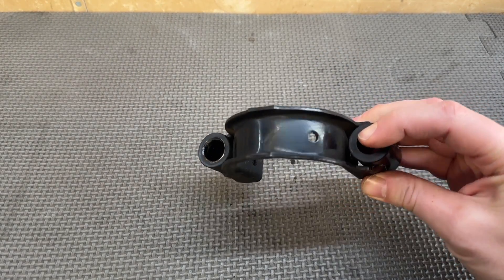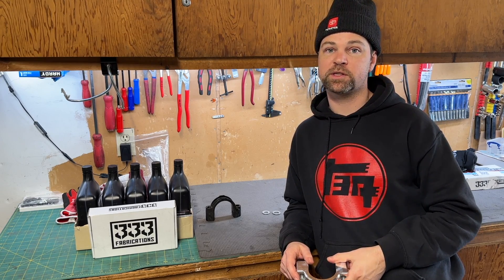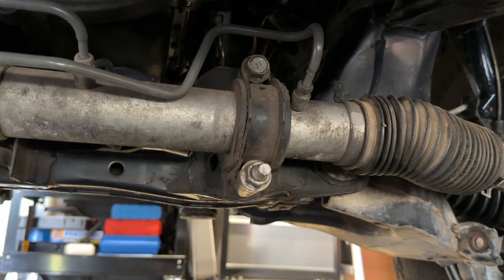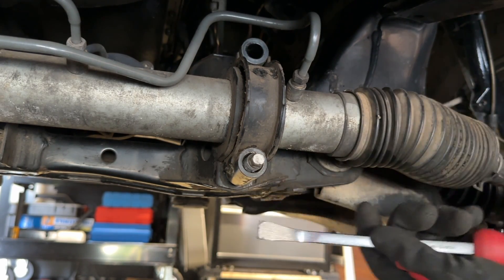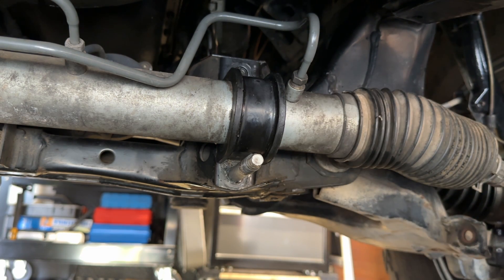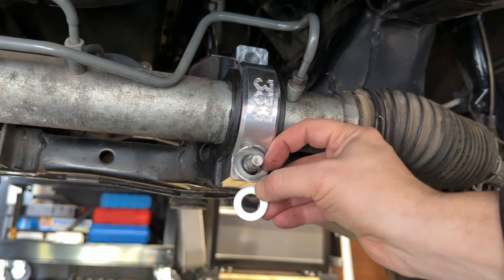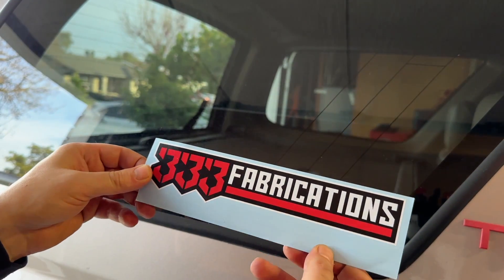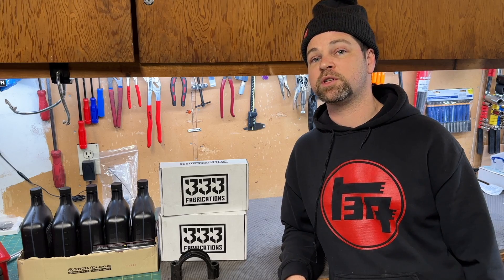333 Fabrications HD Billet Steering Rack Clamp (3rd GEN Toyota 4Runner Installation)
In this video, we install an upgraded billet aluminum steering rack clamp from 333 Fabrications.

This stronger than stock mount is intended to preserve your vehicle’s alignment. Stock steering brackets are intended for on-road use, but cannot withstand the abuse of off-road driving, nor increased tire sizes.

Since these vehicles have a rear steer setup, the forward load against the tires is pushed rearward into the steering rack. This force causes the steering rack’s vertically bolted center mount to act as a fulcrum on which the rack pivots. This, in turn, makes the bracket the weakest link in securing the steering rack. Over time and under load, the bracket will stretch and distort, causing the bushing to fit loosely around the rack. As a result, this causes play and poor response in the steering. 333 Fabrications have designed a much more robust bracket, CNC milled from 6061 aluminum, the HD Billet Rack Clamp improves upon the stock bracket in all use cases.

Firstly, the beveled edge on the bushing mating surface has been removed. This helps secure the bushing from wandering horizontally. And secondly, our bracket is approximately 50% larger than the stock bracket. This allows our bracket to withstand just over 1000 lb-ft more than the stock bracket (Strength numbers generated in CAD analysis).

**Features:**
CNC milled from 6061 aluminum in Utah, U.S.A.
Easy two bolt installation, reuses factory hardware (Uses supplied washers)
Fitment: 96-02 4Runner, 01-07 Sequoia, 95-04 Tacoma, 00-06 Tundra

***It is highly recommended that this clamp is used in conjunction with polyurethane steering rack bushings. This product is warranted for off-road use only. The end user assumes all risks involved when installing this product.

**TORQUE VALUES**
*Steering rack clamp bolt and nut - 123 ft-lbs

*1/4" and 3/8" Flex Head Ratchet Set

*3/8" Drive 6 Point Metric Standard Socket Set

*3/8” Drive Regular Extension Set

*242 Loctite

*Milwaukee M12 FUEL Stubby Impact Wrench Kit

*1/2" Drive Deep Metric Impact Socket Set

*CDI 1/2" Drive 30-250 Foot Pound Torque Wrench

*CDI 3/8" Drive 30-250 Inch Pound Torque Wrench